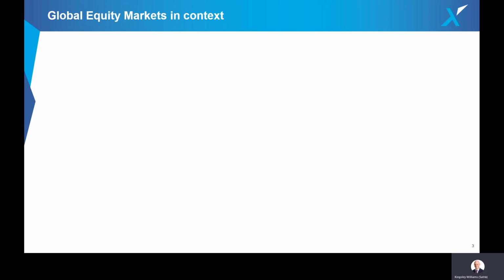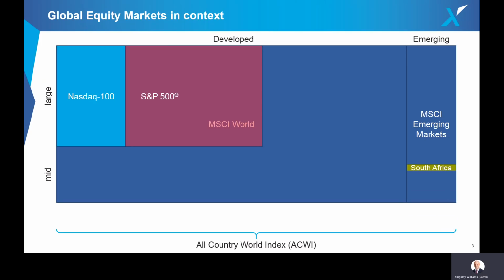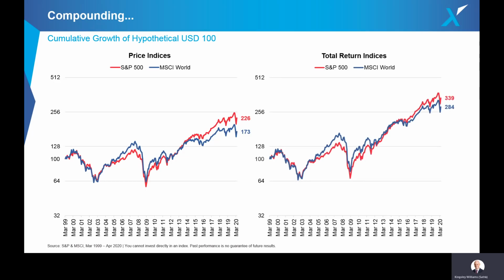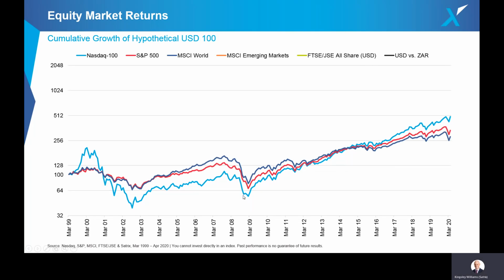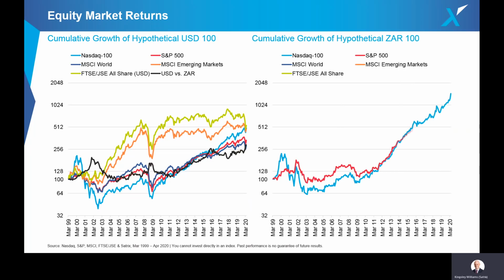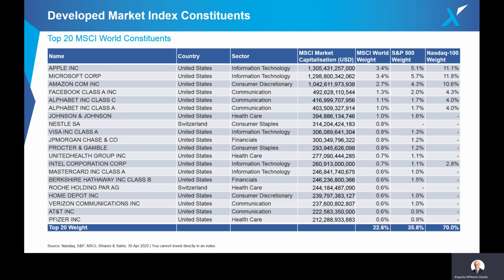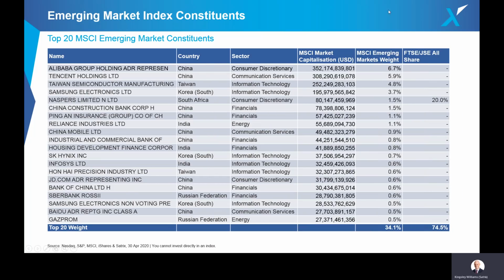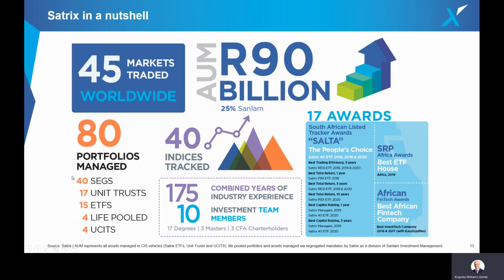Global Equity Investing webinar - Kingsley Williams(CIO, Satrix)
In this webinar, Kingsley Williams, our Chief Investment Officer, takes us through the constituents of various global indices, and explains why they perform the way they do. He also explains why the currency has such a large impact on the returns of rand-denominated global ETFs.